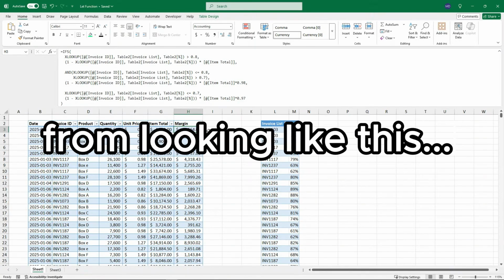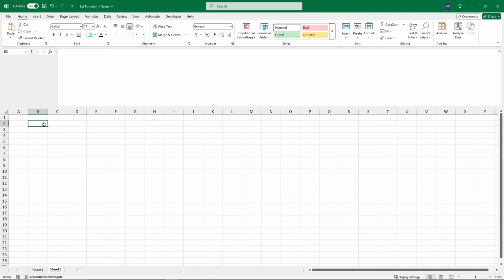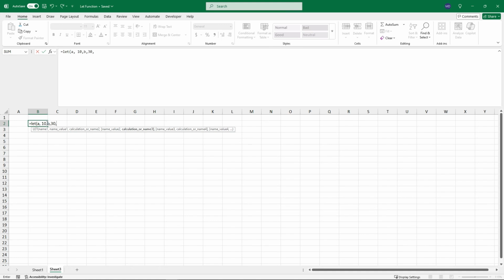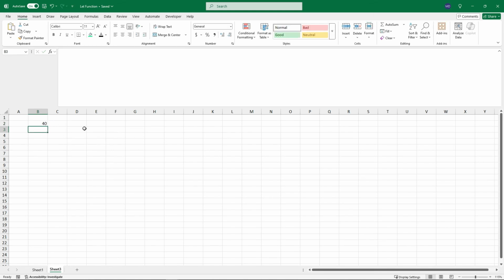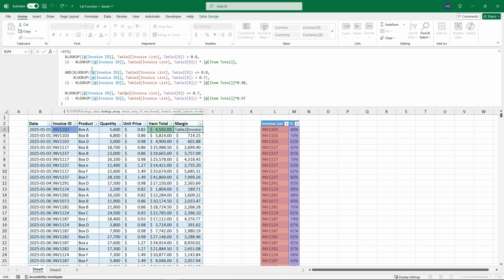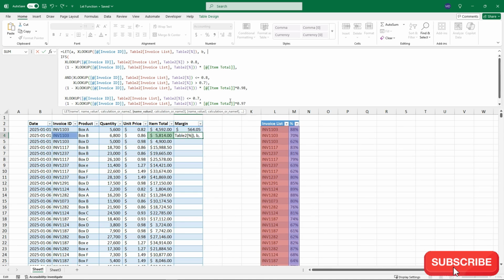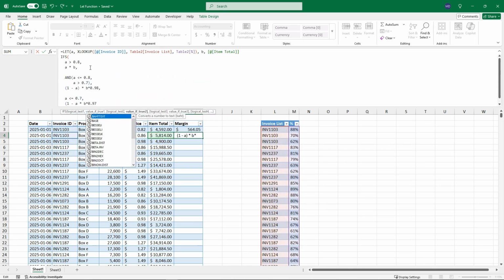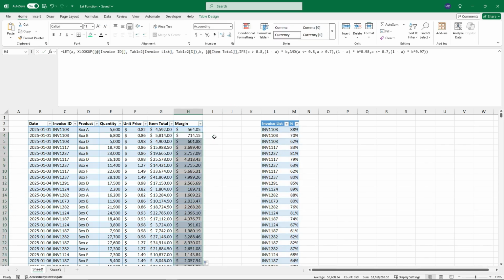The 2nd Best Function in Excel! A Must Learn!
Learn the second best function in Excel. LET! Learn to assign variables to values and formulas to increase the efficiency of your files and organize your formulas better! If you want to improve upon your Excel skills, watch and follow along!